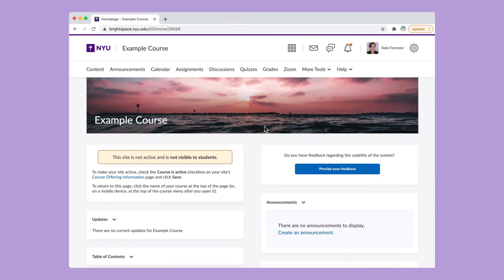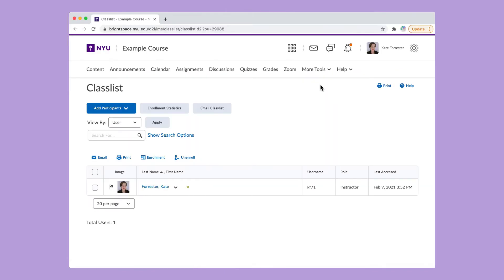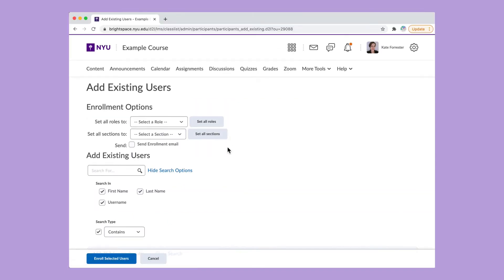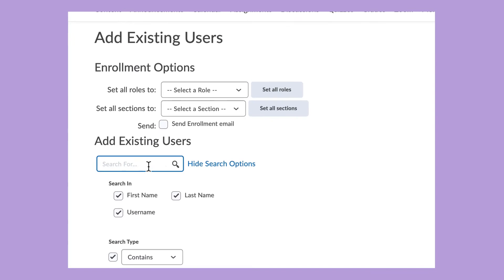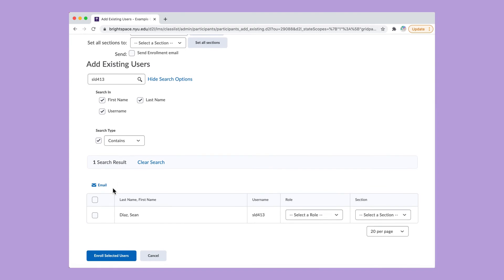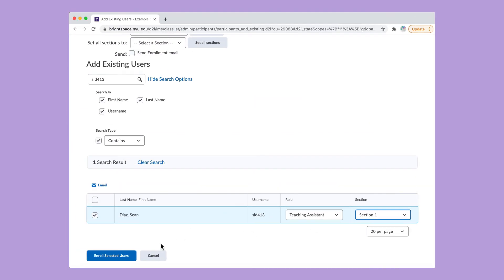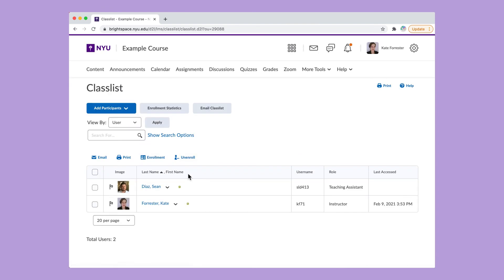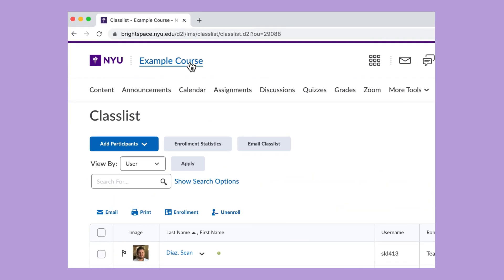Classlist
Add people to your course in Brightspace